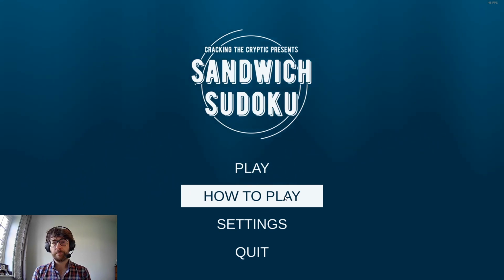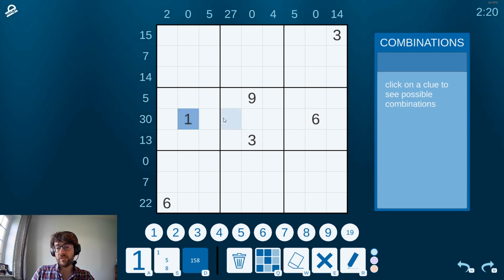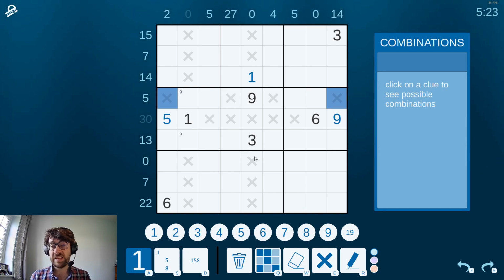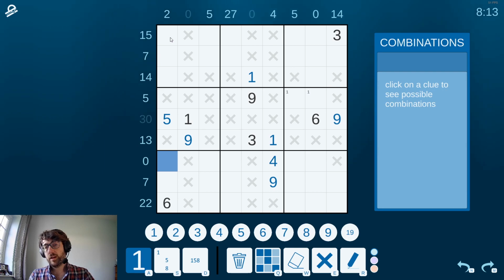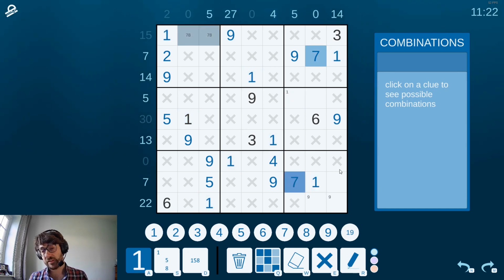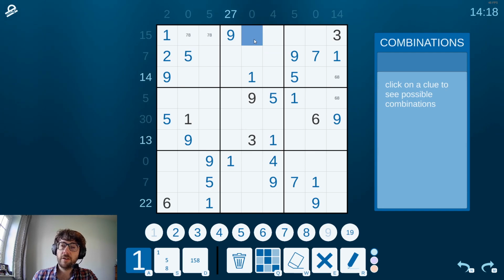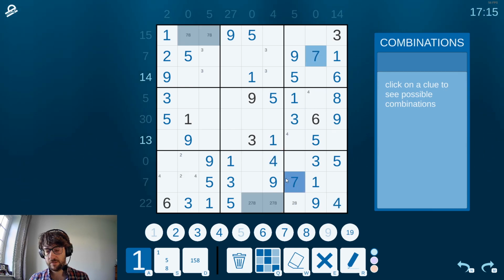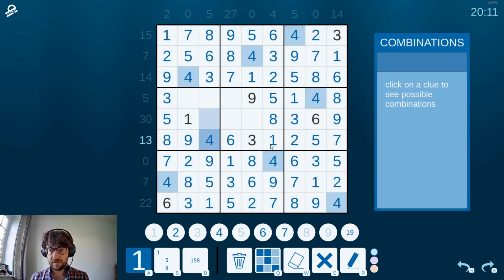Advanced Sudoku Solving - Sandwich Sudoku #3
Join me as I play through Cracking the Cryptic's fantastic Sudoku apps, including the classic Sudoku you know and love, as well as some truly cryptic variants

Please check them out here, they are much better at this than me!